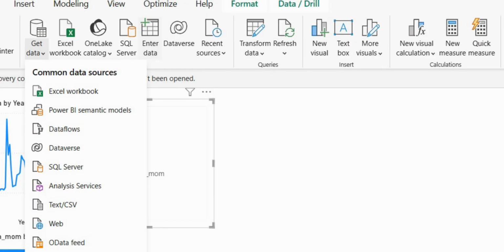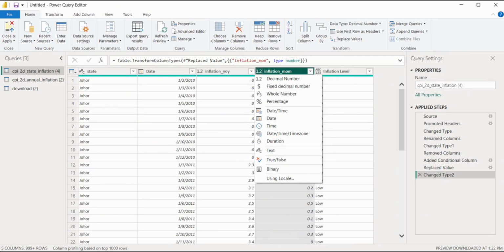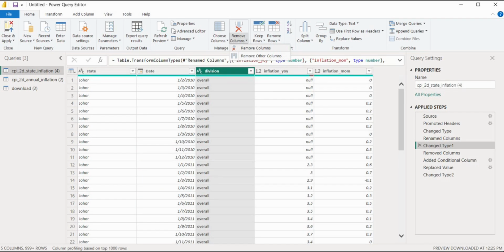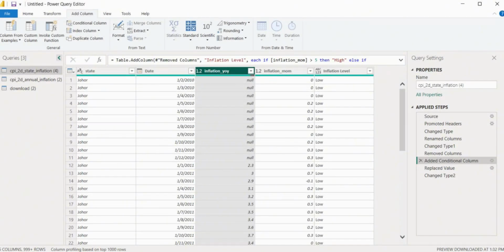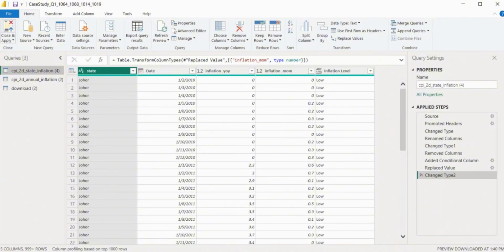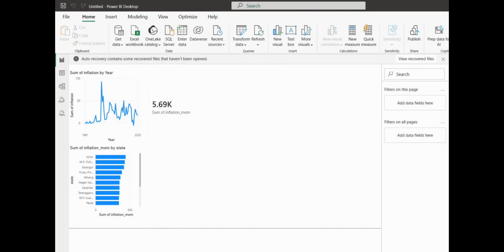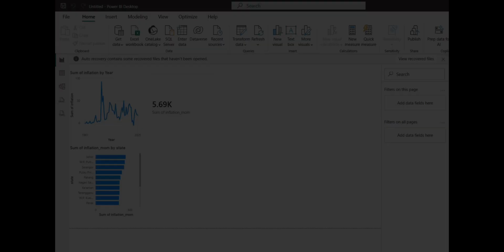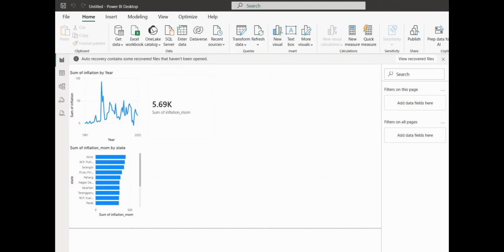CaseStudy BI Q1